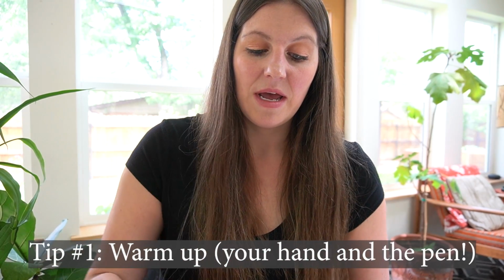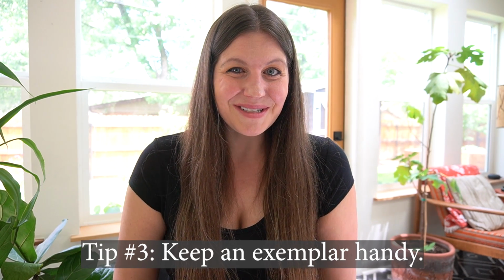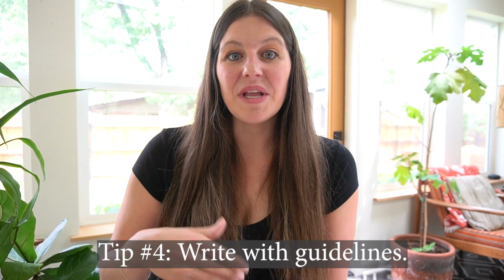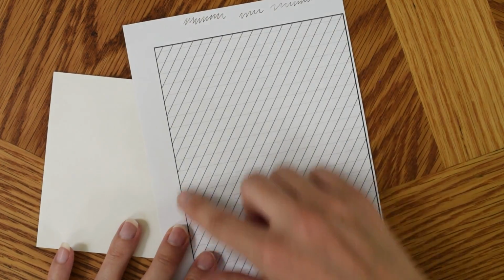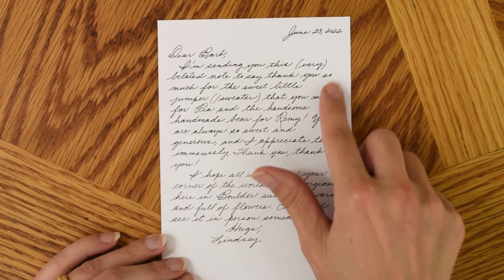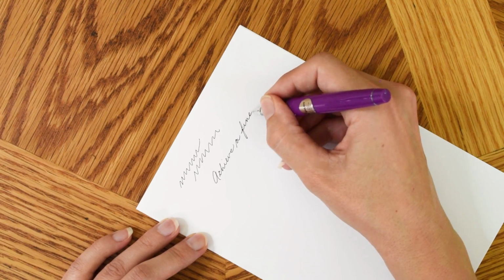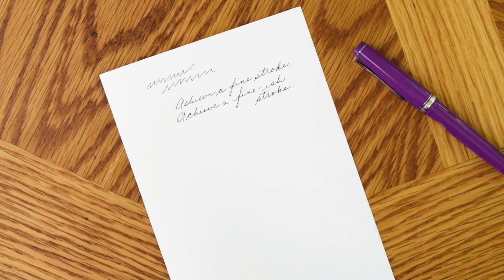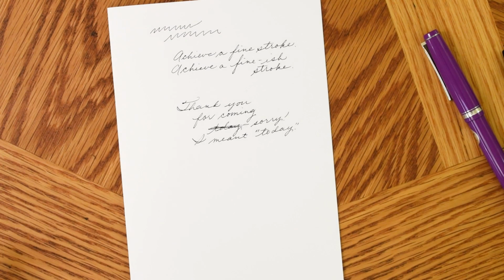How to Make a Beautiful Handwritten Note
Here's the template that I use with my light box in order to make orderly handwritten notes

Other resources:

- Cursive Exemplar (free – This exemplar walks you through how to write a basic cursive alphabet, elementary school style.

- Improve Your Cursive Worksheet Set (free – This exemplar focuses on teaching you a modern cursive style.

- Grammy’s Handwriting Exemplar (free – This exemplar/worksheet is based on my grandmother’s lovely handwriting.

- Elegant Cursive Handwriting Worksheet (paid – This 36-page worksheet set will teach you, through many hours of practice and drills, how to write in a gorgeous vintage cursive style.

- Improve Your Handwriting: A Comprehensive Online Course (paid – This video course takes a holistic approach to improving your handwriting. In it, you’ll find your best pen grip and workspace format and work your way through helpful drills. Then, you’ll try on various cursive and print handwriting styles to develop your own impressive handwriting style.